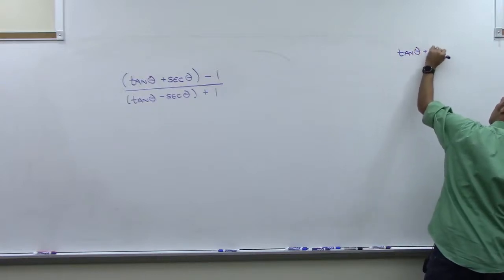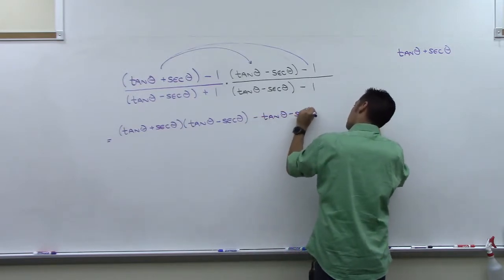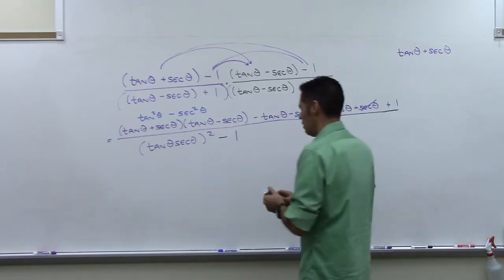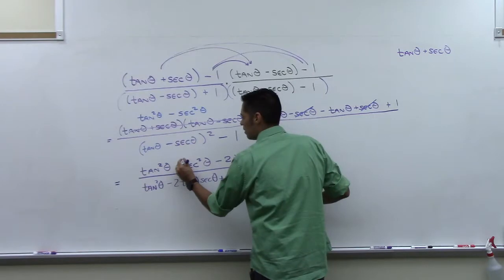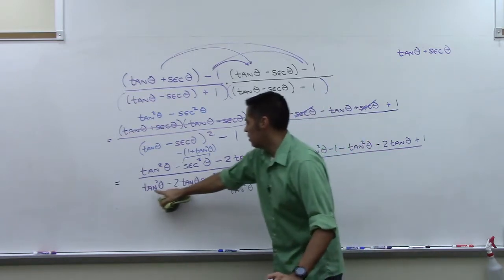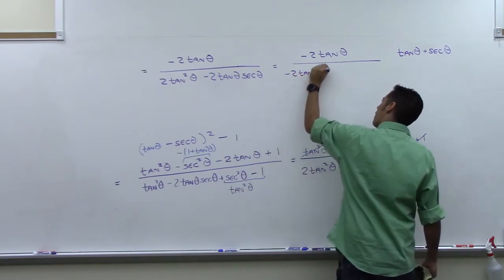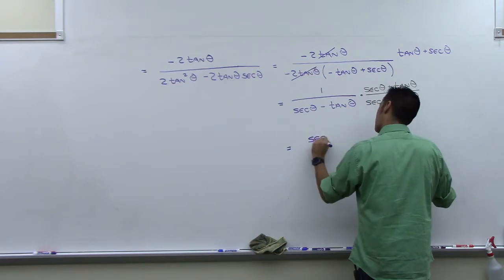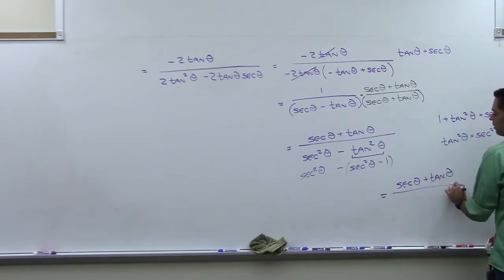2412 HW solutions 8.4 part3